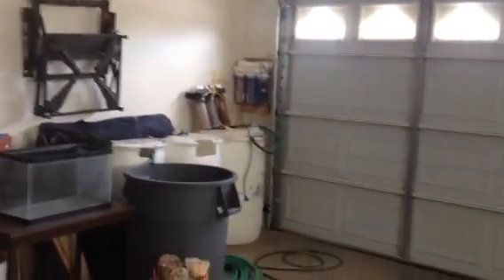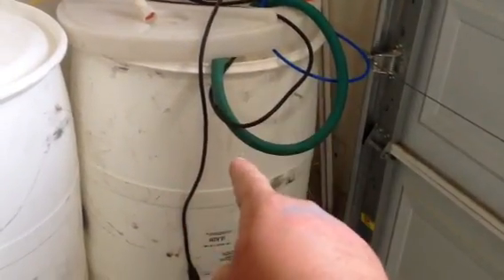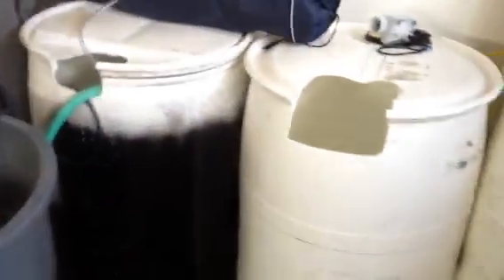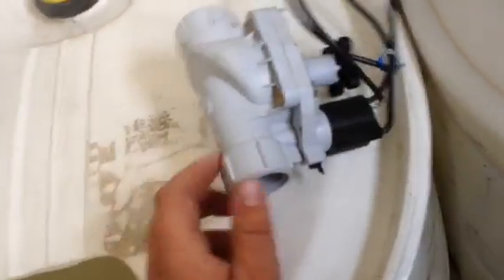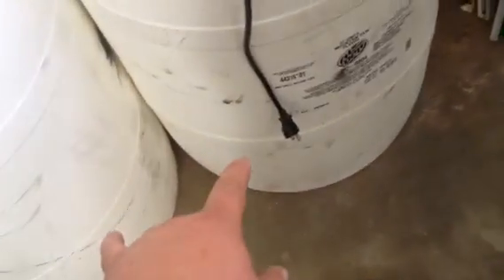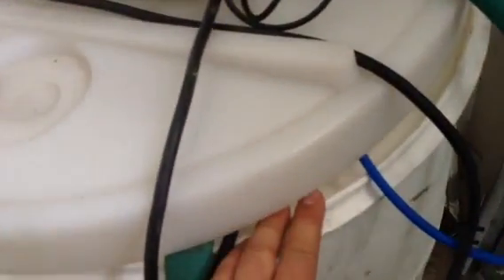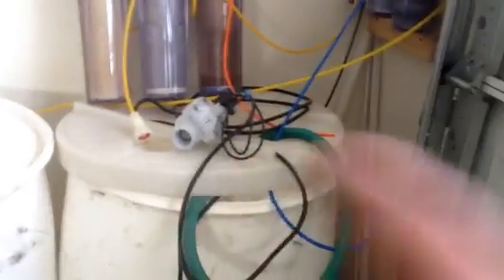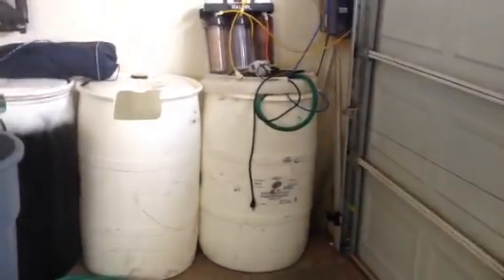Updates coming for RODI system